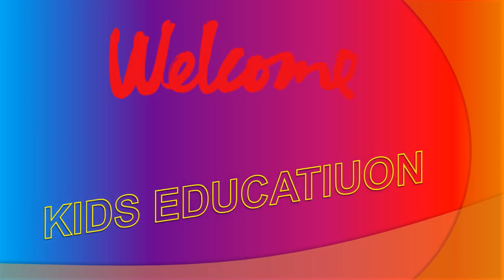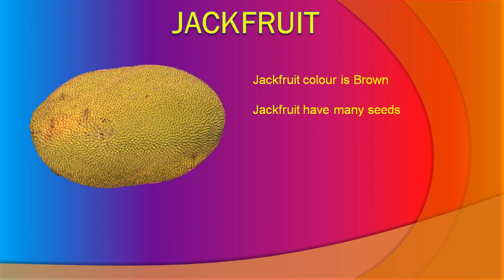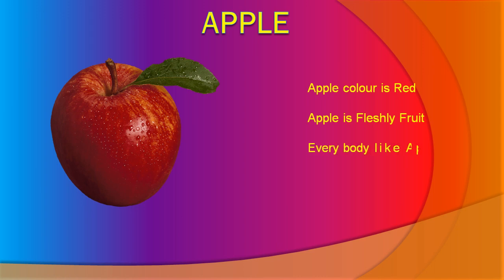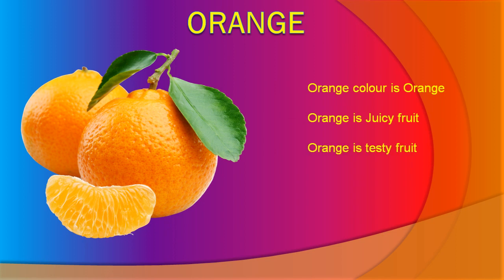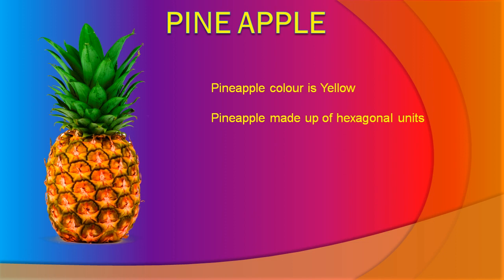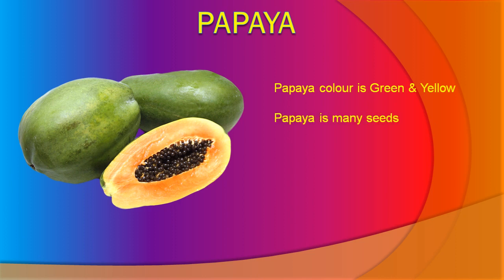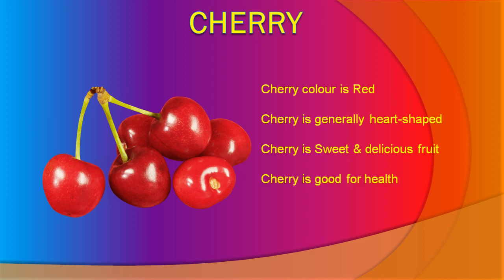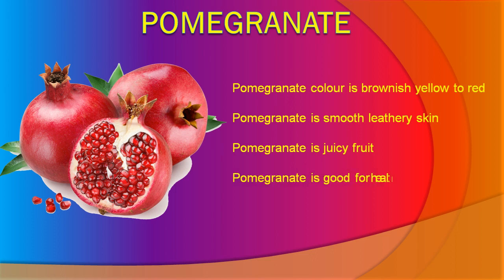Fruit physical description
What is a fruit? In a botanical sense, a fruit is the fleshy or dry ripened ovary of a flowering plant, enclosing the seed or seeds. Apricots, bananas, and grapes, as well as bean pods, corn grains, tomatoes, cucumbers, and (in their shells) acorns and almonds, are all technically fruits.

fruit, the fleshy or dry ripened ovary of a flowering plant, enclosing the seed or seeds. Thus, apricots, bananas, and grapes, as well as bean pods, corn grains, tomatoes, cucumbers, and (in their shells) acorns and almonds, are all technically fruits. Popularly, however, the term is restricted to the ripened ovaries that are sweet and either succulent or pulpy. For treatment of the cultivation of fruits, see fruit farming. For treatment of the nutrient composition and processing of fruits, see fruit processing.

Botanically, a fruit is a mature ovary and its associated parts. It usually contains seeds, which have developed from the enclosed ovule after fertilization, although development without fertilization, called parthenocarpy, is known, for example, in bananas. Fertilization induces various changes in a flower: the anthers and stigma wither, the petals drop off, and the sepals may be shed or undergo modifications; the ovary enlarges, and the ovules develop into seeds, each containing an embryo plant. The principal purpose of the fruit is the protection and dissemination of the seed. (See also seed.)

Fruits are important sources of dietary fibre, vitamins (especially vitamin C), and antioxidants. Although fresh fruits are subject to spoilage, their shelf life can be extended by refrigeration or by the removal of oxygen from their storage or packaging containers. Fruits can be processed into juices, jams, and jellies and preserved by dehydration, canning, fermentation, and pickling. Waxes, such as those from bayberries (wax myrtles), and vegetable ivory from the hard fruits of a South American palm species (Phytelephas macrocarpa) are important fruit-derived products. Various drugs come from fruits, such as morphine from the fruit of the opium poppy.